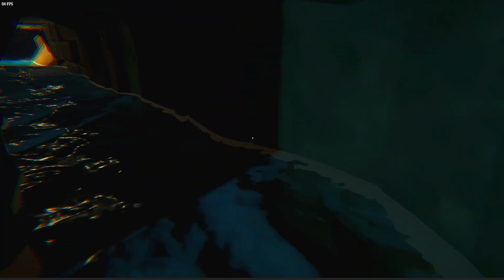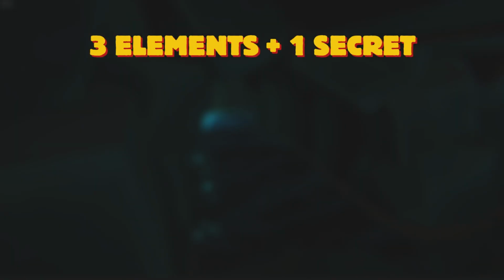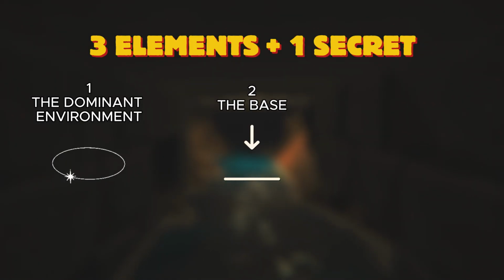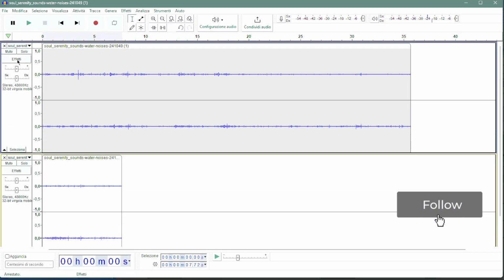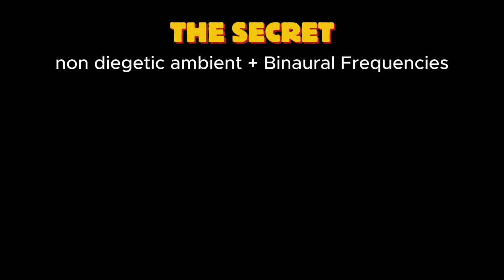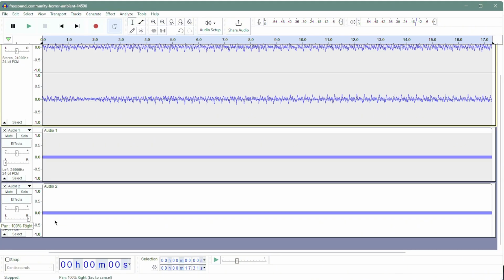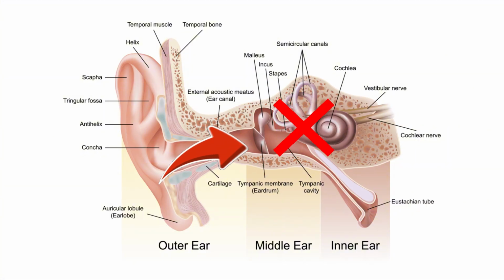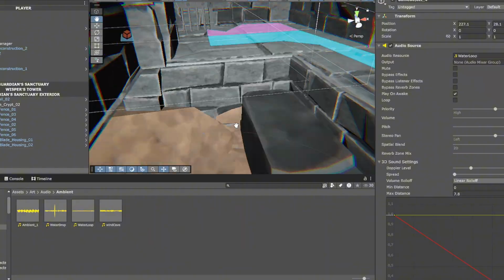How to Make TERRIFYING Horror Sound Design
Ever wondered why a game can make you feel uneasy before you even see a monster?

Sound design is the most powerful and often overlooked tool in a game developer's kit. In this video, we analyze how professional audio engineers use diegetic and non diegetic sounds to manipulate your emotions and create a truly terrifying atmosphere.

We dive into practical techniques using Audacity, from EQ filtering for environmental effects like water dripping to the psychological impact of binaural frequencies. You will learn how the sound of a dark wind or a subtle hum can trigger a physical fight or flight response, much like the infamous Lavender Town theme in Pokemon.

Whether you are an indie developer or a horror fan, understanding these audio layers will change the way you experience games.

Which video game sound still haunts you today?